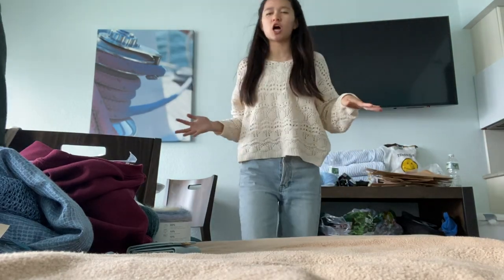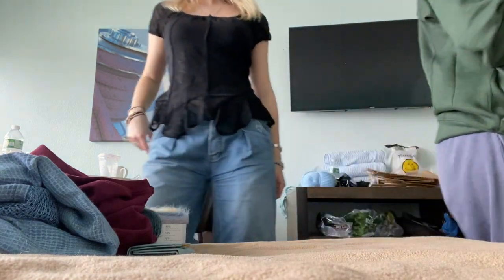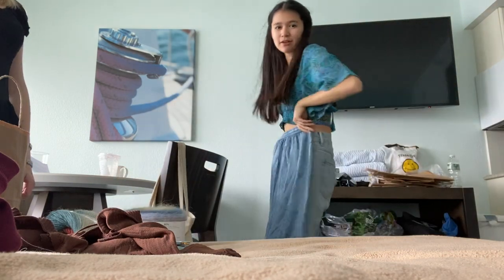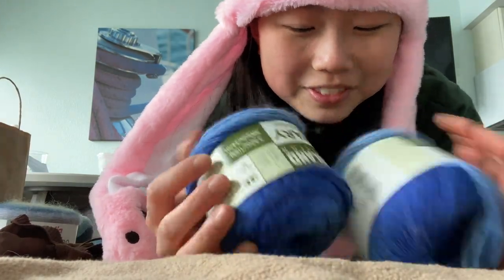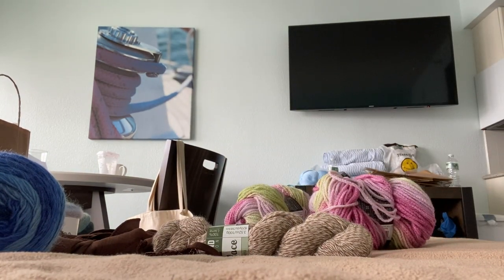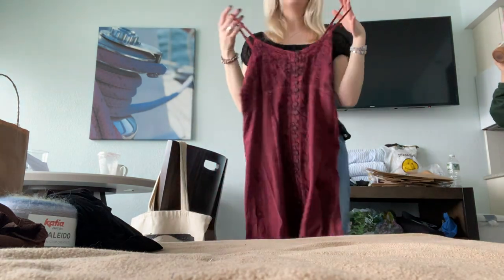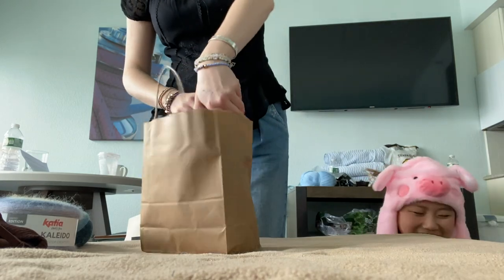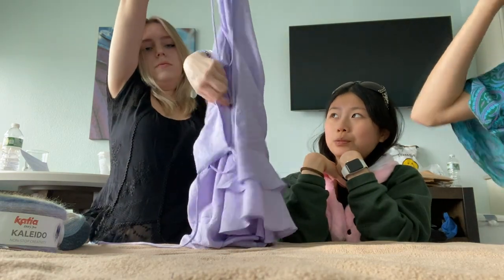newport shopping haul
all of the things we got at newport